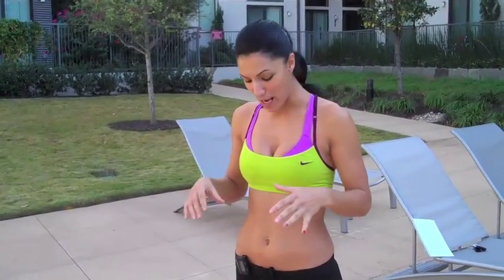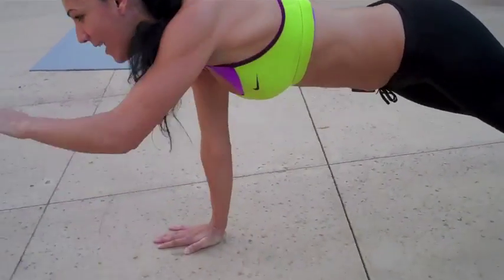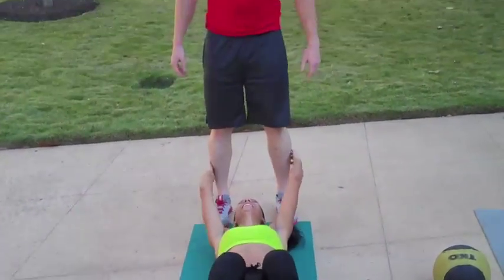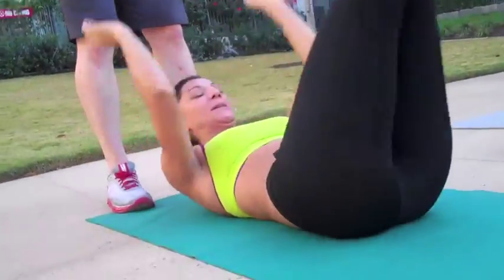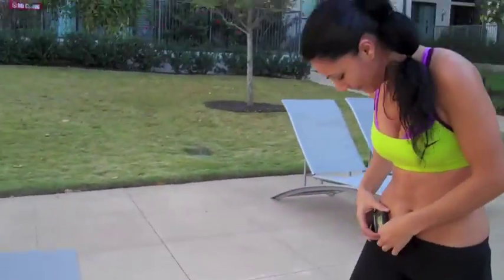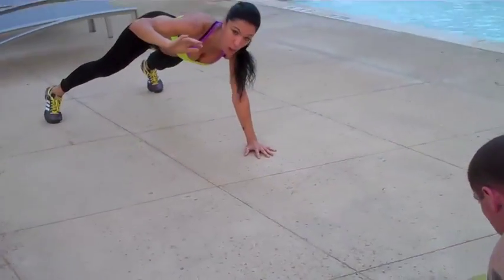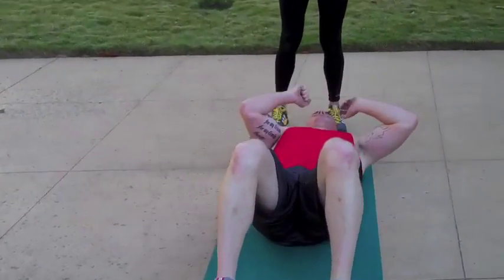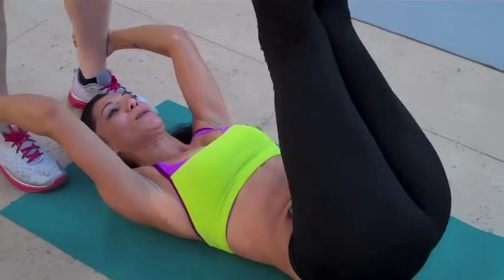EXTREME ABS HOME WORKOUT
Hi Guys! in this workout me and my friend Jacob are going to show you great AB workout!!! this workout kick my butt:

AB Workout-2 sets
Set you timer for 5 rounds, 30-seconds per exercise/15 seconds rest:

Leg raises push

Ball push

Crunches

If you are more advanced repeat the workout 3 to 4 times!!

NAMASTE